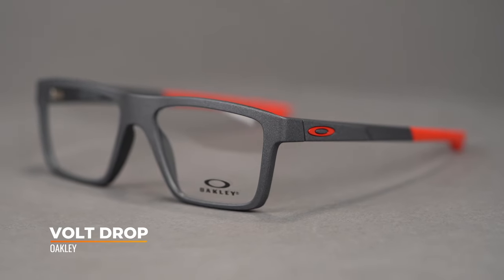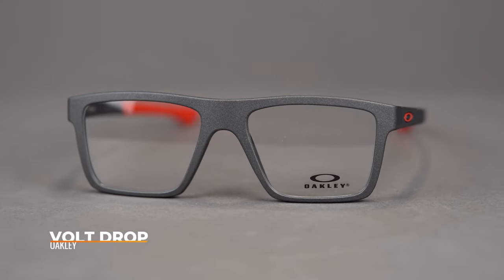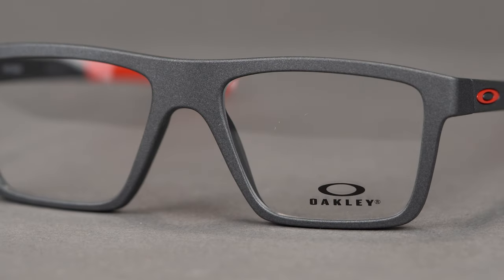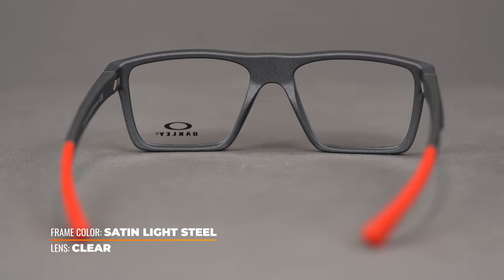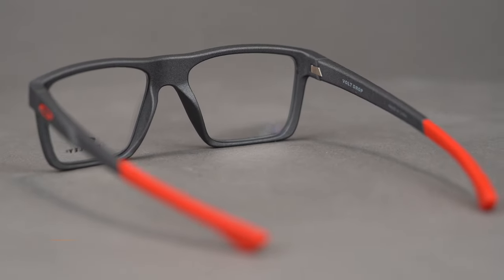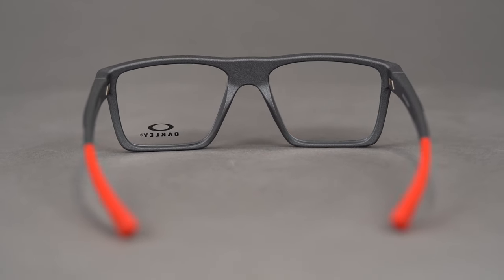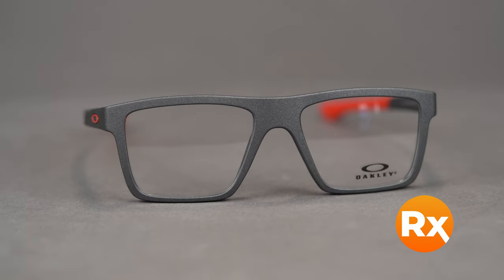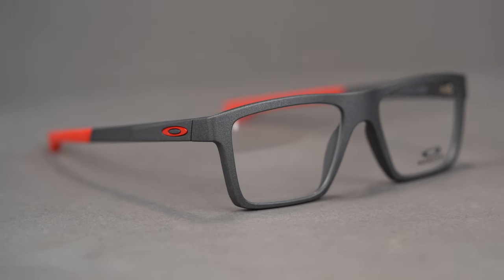Oakley Volt Drop Overview | SportRx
The Oakley Volt Drop features a modern design that can be worn on most any occasion. Learn more about this Oakley eyeglass in our product review.

Don’t know your size? Measure with the SportRx SFW
Questions about your prescription?